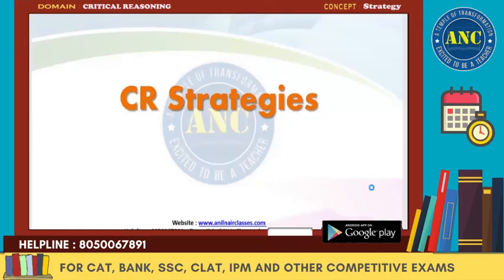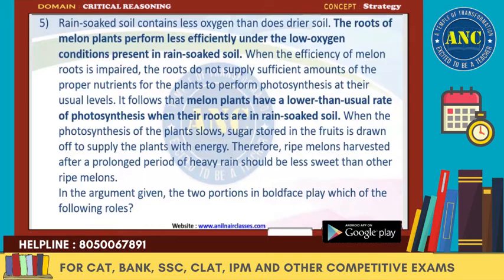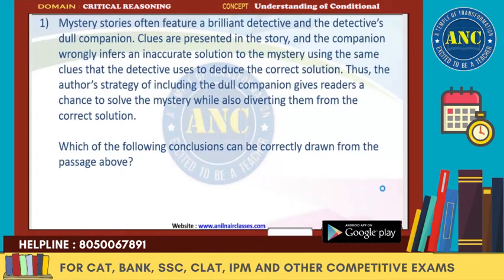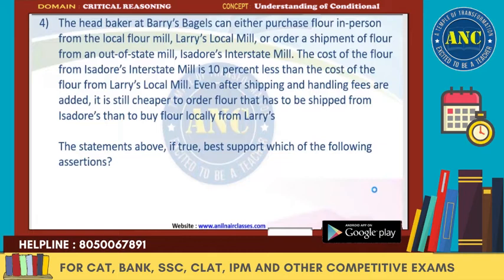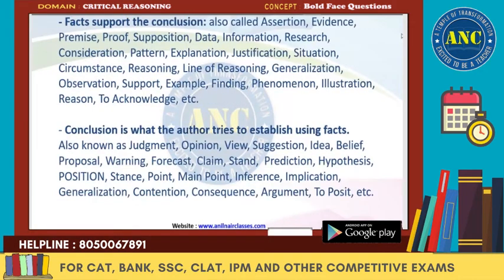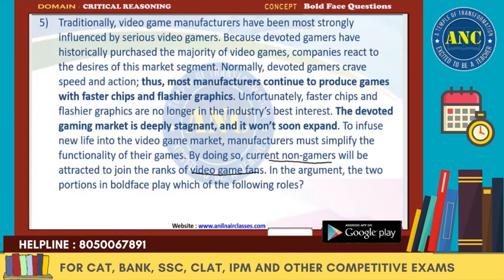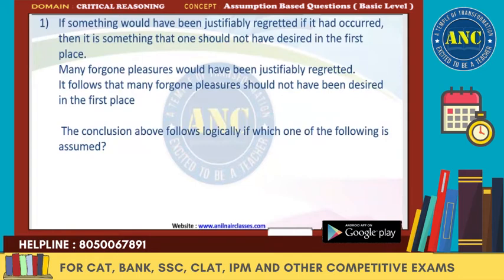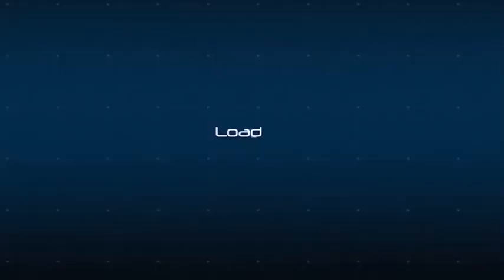CAT EXAM 2019 | Critical Reasoning - Part 1 | ANIL NAIR CLASSES